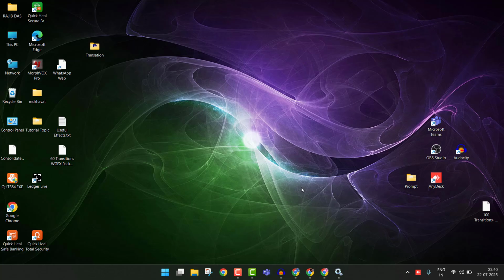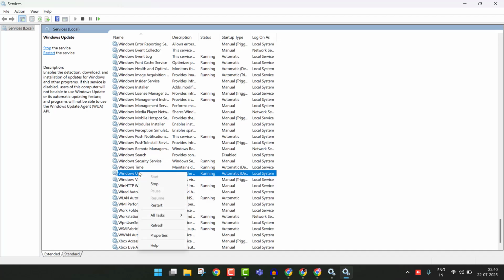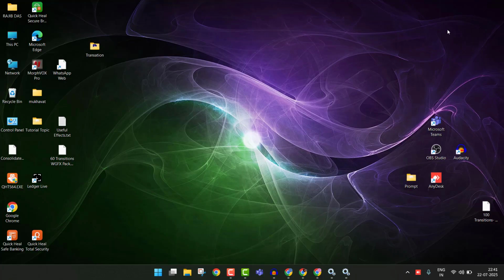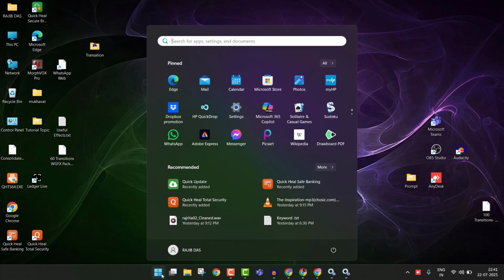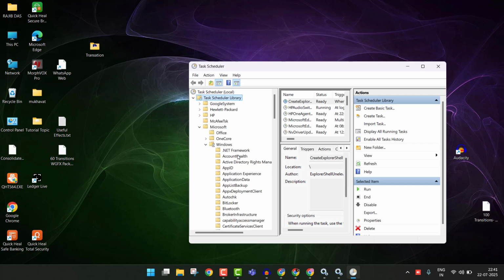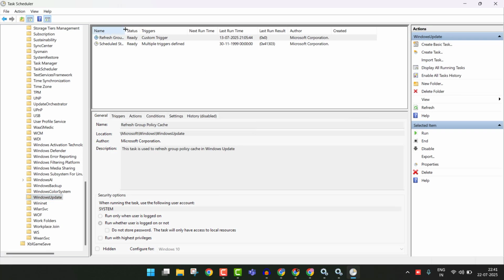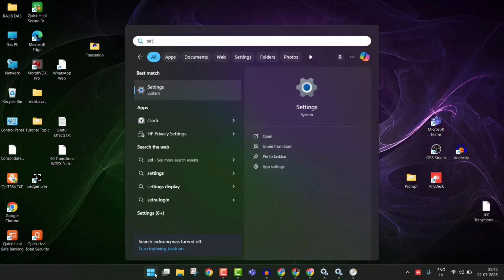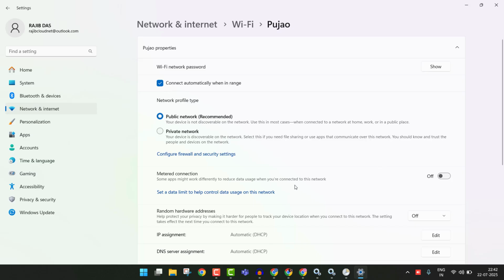Windows 10 Update Kaise Band Kare Permanently | 100% Working (2025)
Windows 10 update kaise band kare permanently? Is video me aapko milega step-by-step tutorial jo batata hai kaise aap automatic Windows updates ko permanently disable kar sakte ho – bina kisi third-party software ke.

🖥️ Ye method kaam karta hai Windows 10 Home, Pro, aur Enterprise pe.

🔧 Is video me aap seekhenge:

Update services disable kaise kare

Group Policy Editor ka use

Registry Editor se updates kaise roke

✅ 2025 ke liye latest tested solution